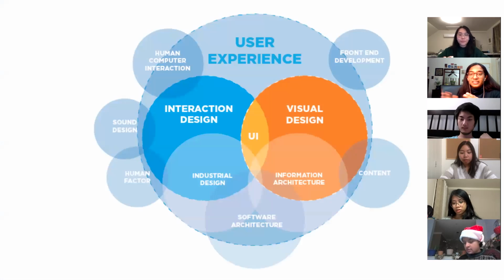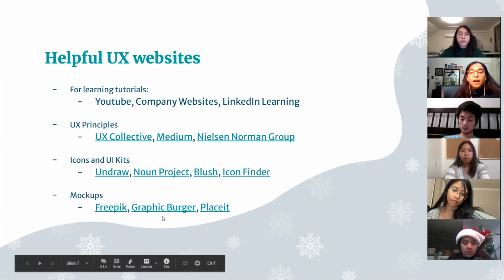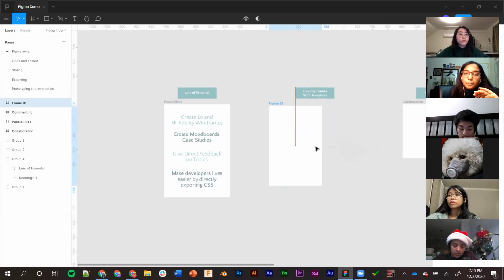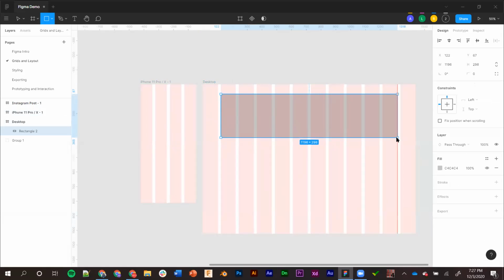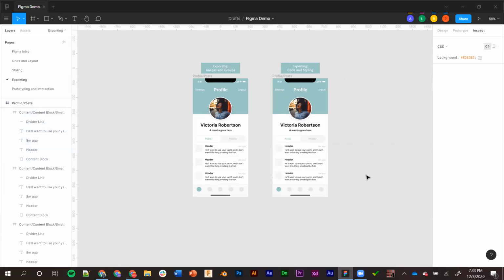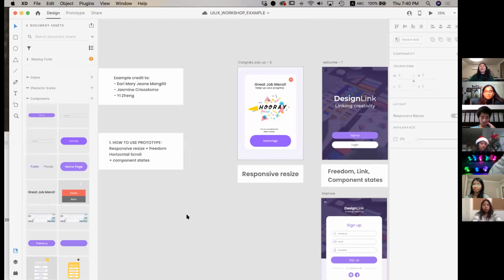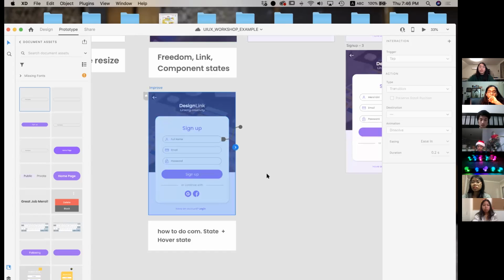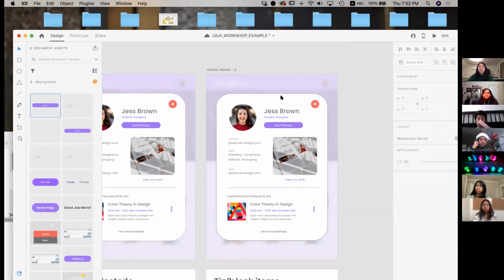Intro to UI/UX Workshop! - Dec 3rd, 2020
Learn the basics of UI/UX Design, understand how to get started with protoyping tools like Figma and Adobe XD, and how to get involved with UX at University of Maryland. Presented by the UMD Student Group of AIGA, Aishwarya Shettigar, and Yi Zheng.